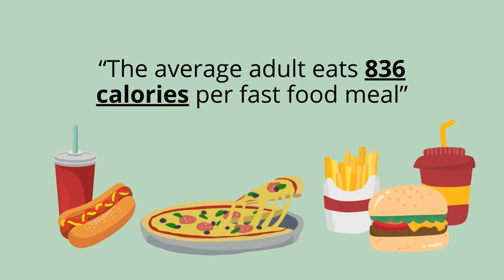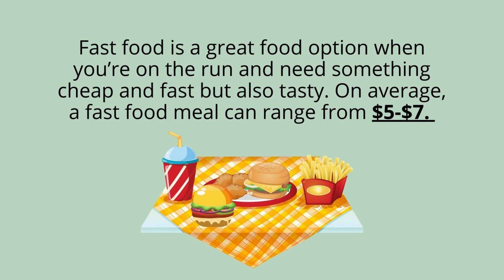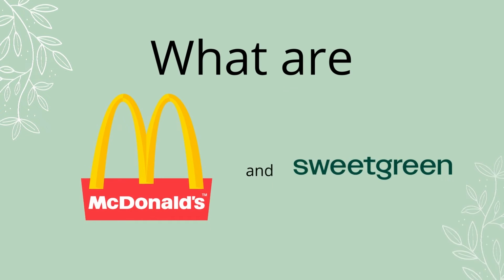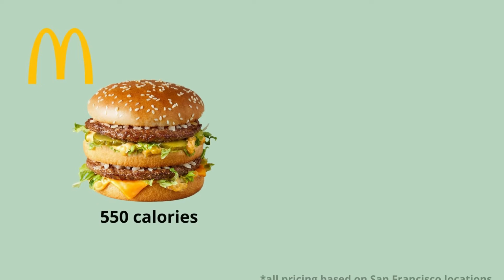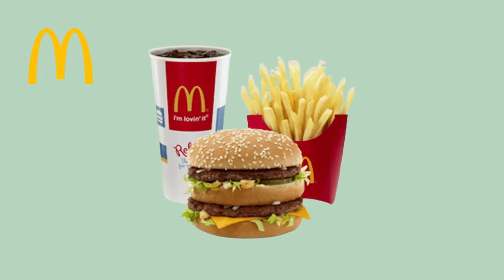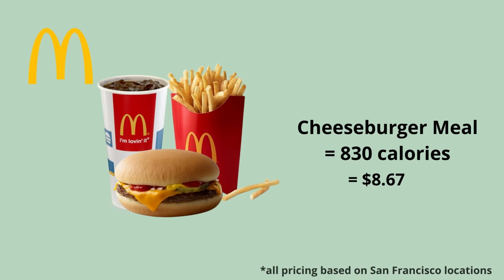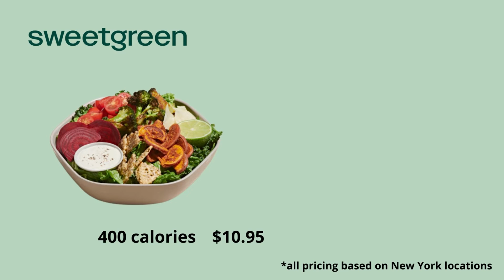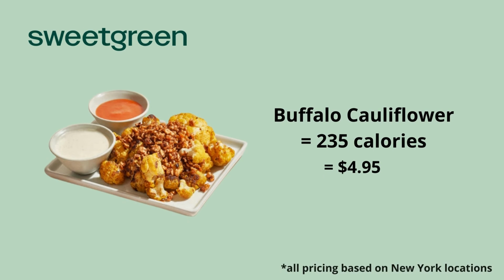Calorie Control in Fast Food: McDonald’s and Sweet Greens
“The average adult eats 836 calories per fast food meal”. Fast food is a great food option when you’re on the run and need something cheap and fast but also tasty. On average, a fast food meal can range from $5-$7. To learn more about calorie control, download the Lively Habits App to learn more.

✍️ RESEARCH CITED:
Healthy Fast Food:

Lively Habits App is an easy-to-use holistic health App designed to gradually change users’ lifestyle habits to lower the likelihood of getting chronic disease(s). Lively Health aims to help more people live a proactive life free of chronic conditions. Lively Health is a project of Joe & Emmy Liu Foundation, a 501(c)3 private operating foundation.

Written by: Liana Lau
Produced by: Yumei Huang
Edited by: Joey Yee
Actor: Joey Yee